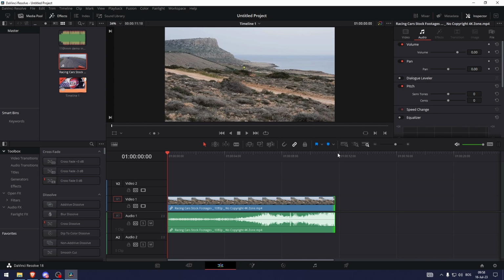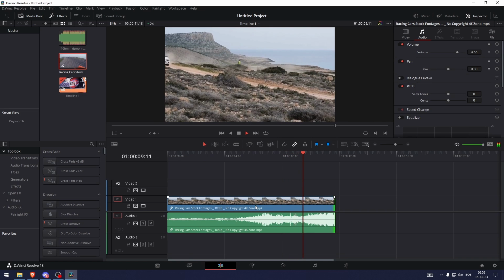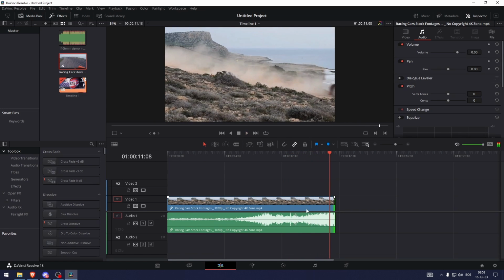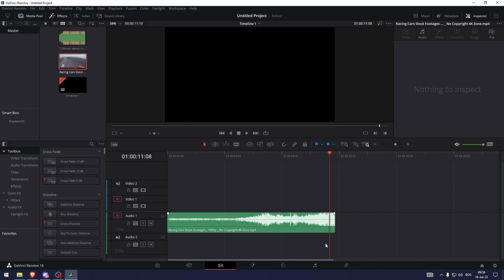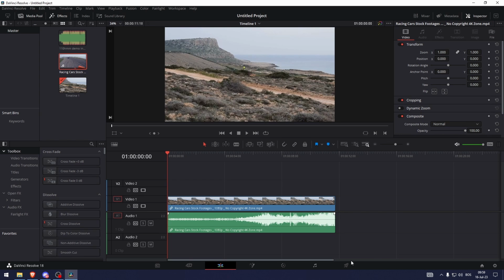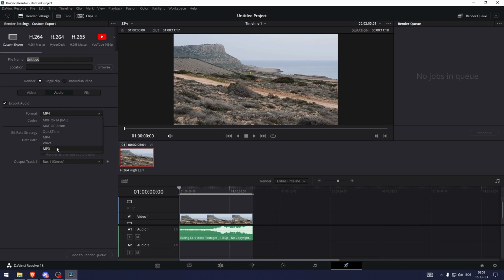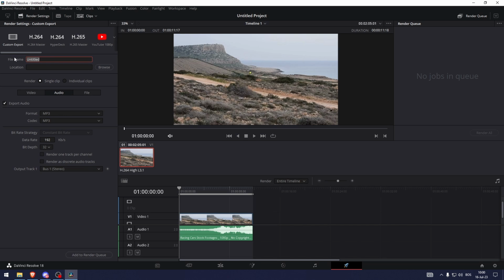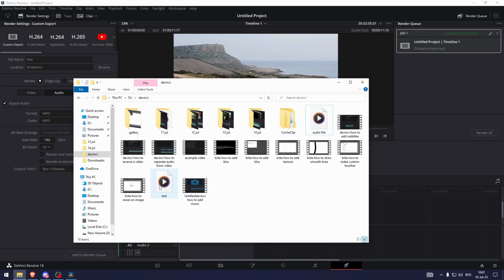How To Export As MP3 In Davinci Resolve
In this tutorial I show you how to export as MP3 in Davinci Resolve. If you want to learn how to export mp3 in Davinci Resolve then this is the video for you!